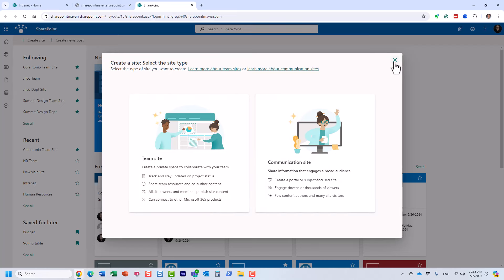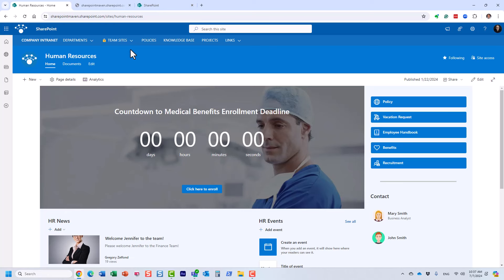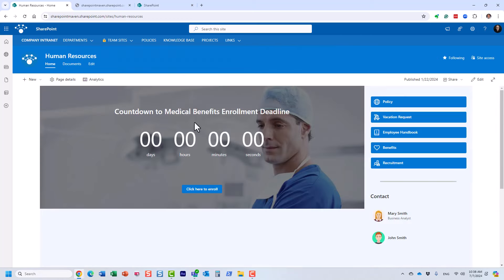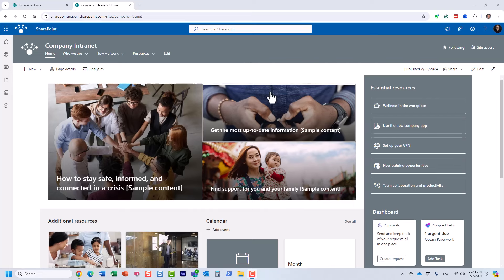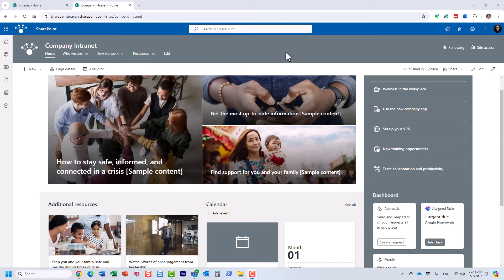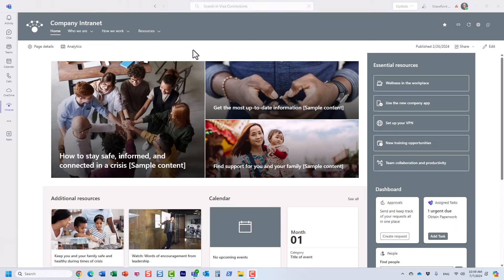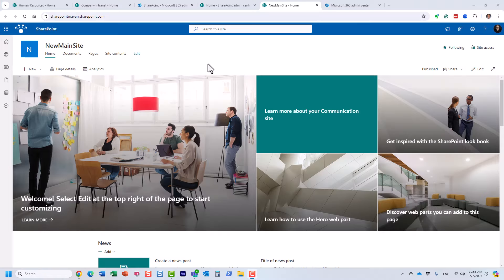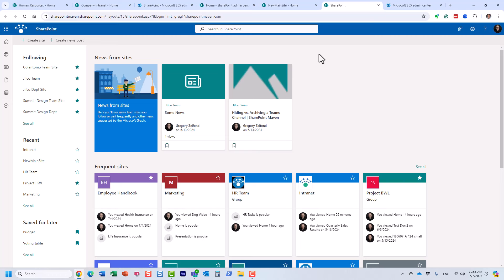Home Site vs Hub Site vs Root Site vs Comm Site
Are you confused about the difference between a Communication Site, a Hub site, a Home Site, and a Root Site? In this video, I explain the difference between these four unique SharePoint terms/types of sites.

00:00 - Intro
01:45 - Communication Site
05:37 - Hub Site
09:15 - Home Site
15:46 - Root Site
21:03 - SharePoint Start Page

A Communication Site is a site type used for one-way information sharing. An example would be an Intranet Main Site, a Human Resources Employee-facing site, or a Wiki Site. It has a wide-screen layout and site navigation appears on top of the site.

A Hub Site is a functionality in SharePoint that allows to unite several different sites with common navigation (called Hub Navigation). When you pick a site to be a Hub Site, you register it as a Hub Site and then can associate other sites to it. You can have multiple Hub Sites as well.

A Home Site is the most authoritative type of site in SharePoint. When you register a site as a Home Site, it gets special privileges (like the ability to boost news & announcements). You can only have 1 Home Site with most M365 plans (additional Home Sites available under a licensing arrangement). Moreover, you can take the Home Site and use it for Viva Connections (embed it inside the Teams application)

Root Site is the default (first) site created within the Microsoft 365 tenant. It has the following address: domainname.sharepoint.com. All the future sites created have /sites/sitename suffixes.

To summarize the above, a Communication Site can also be a root site, a Hub Site, and a Home site. It all depends on the requirements.